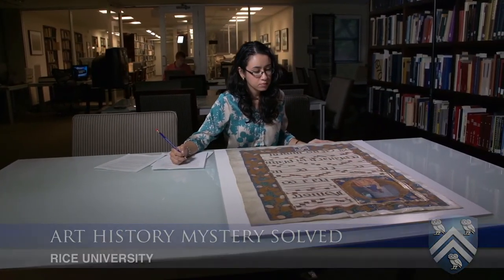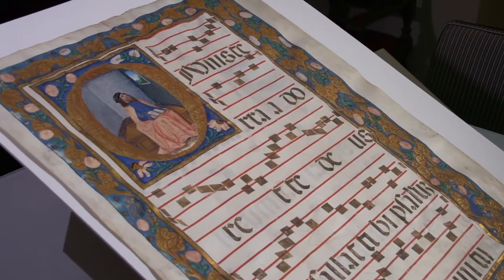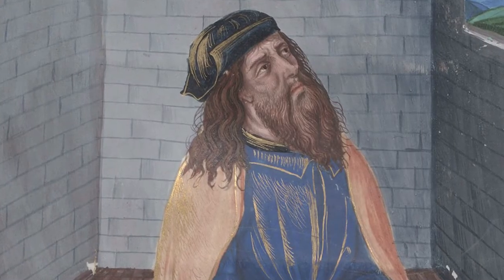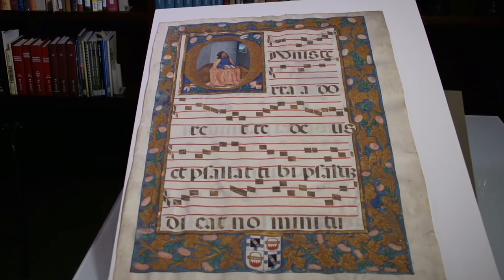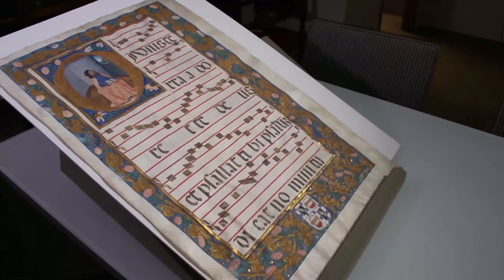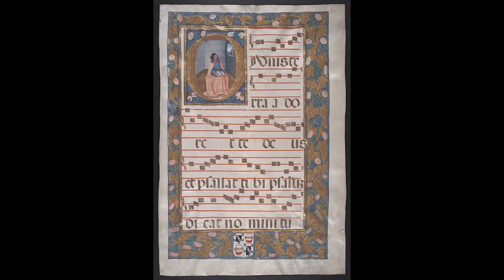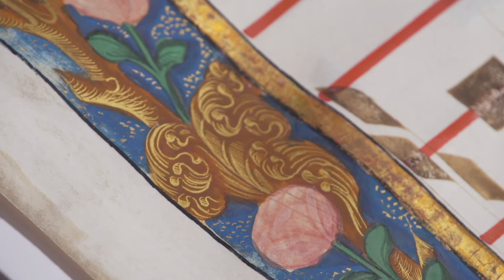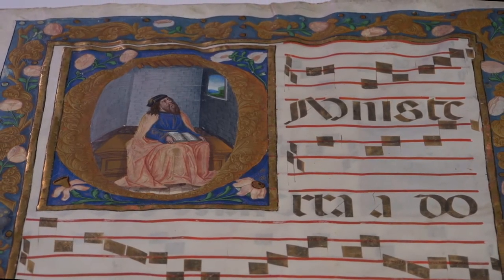Art history mystery solved at Rice University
When Melisa Palermo, a Rice University art history Ph.D. student, entered the university's Fondren Library more than three years ago to study a 500-year-old music manuscript, little did she know her research would lead her to make an astounding discovery.

Using an art historian's keen eye and analytical skills (art historians call it "connoisseurship"), Palermo was able to identify the previously unattributed manuscript and its image of an Old Testament prophet as the work of 15th-century Spanish painter Pedro de Palma. Hand-drawn on a large vellum sheet and beautifully illustrated, the manuscript had been donated to Rice in 1949 by New York City bookseller and antiquarian Paul Gottschalk and is housed in the library's Woodson Research Center as part of the Illuminated Sacred Music Manuscript Collection.

For more information about the Illuminated Sacred Music Manuscript Collection,